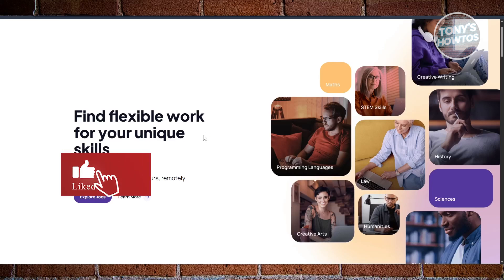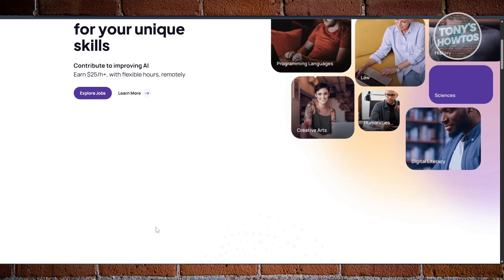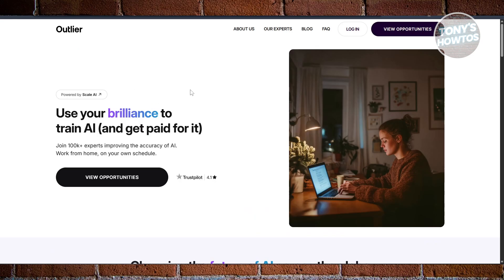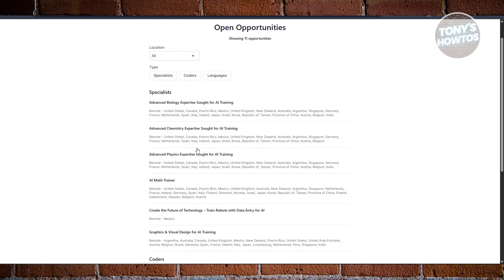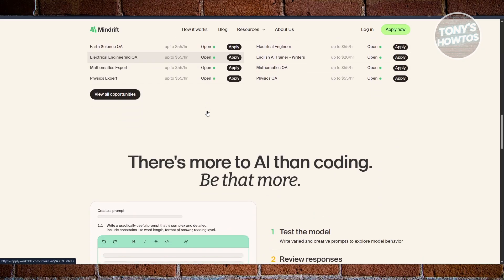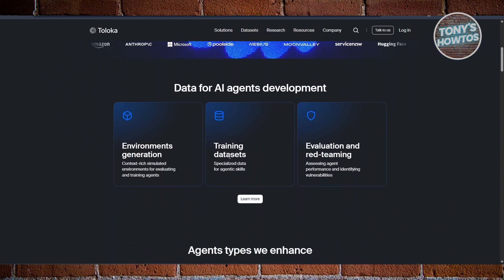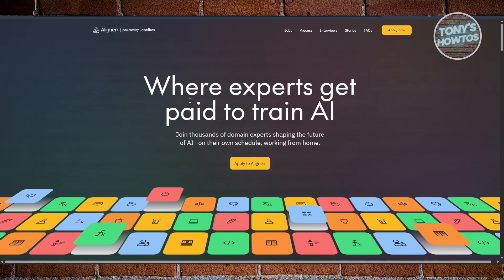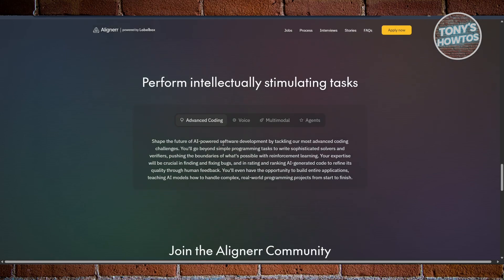Top 5 AI Training Jobs for Beginners that Are Hiring Remotely (2026)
In this video, I show you Top 5 AI Training Jobs for Beginners that Are Hiring Remotely in 2026. The quick and easy tutorial Best 5 AI Training Jobs Always Hiring And Requirements. Do you want to know step by step how ot find remote job with ai training in 2026? Yes? Great!